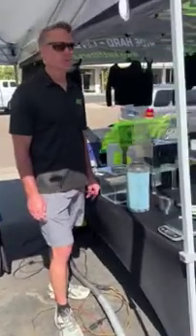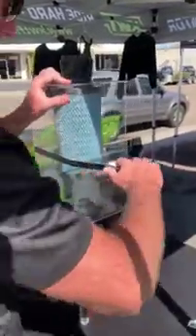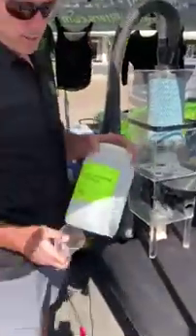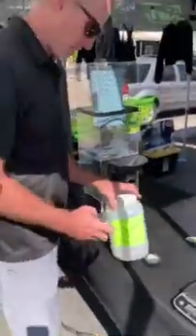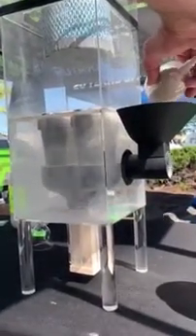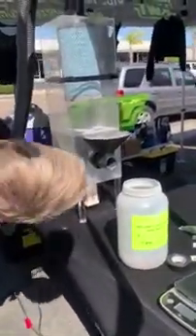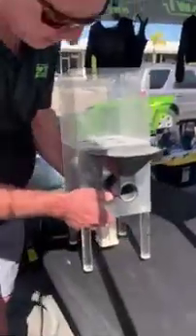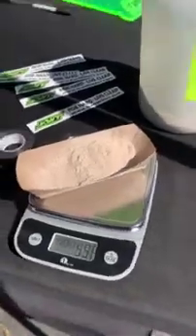KWT Particle Separator Demo at Ivan Stewart Motorsports Sept 2019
KWT Particle Separator demonstration showing filter efficiency. KWT Particle Separator requires no electricity, it has no fan or moving parts and zero noise.  Available for SXS.